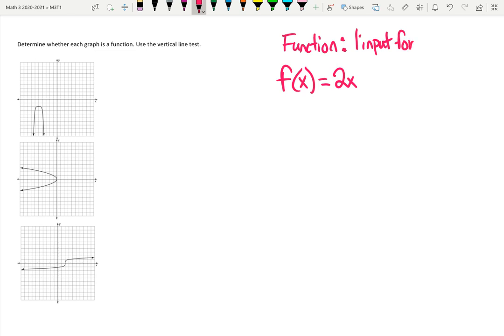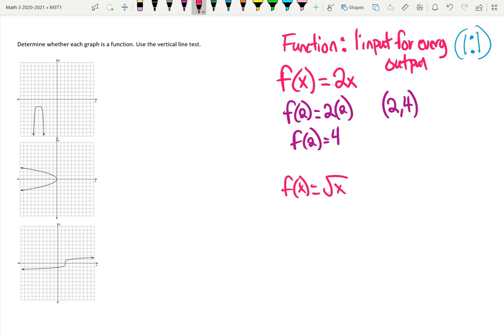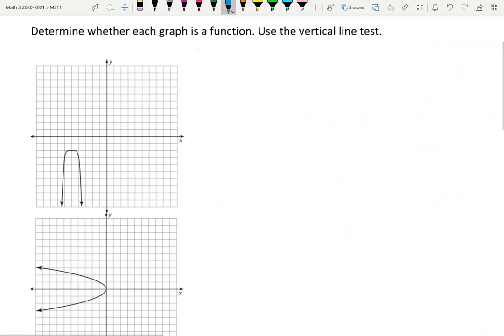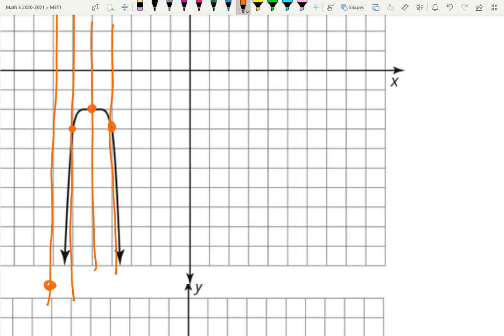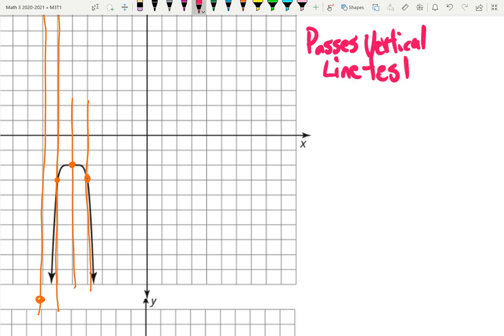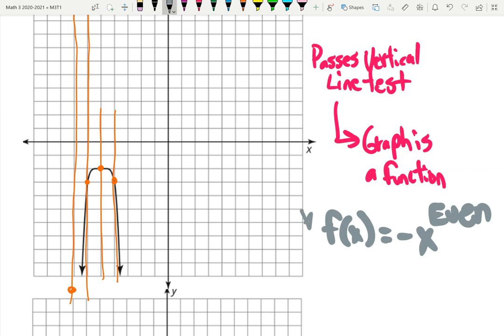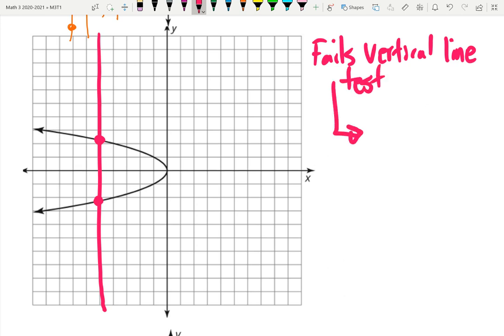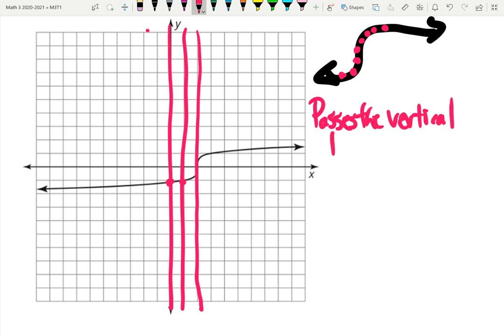M3 3.1.1.A SR Vertical Line Test